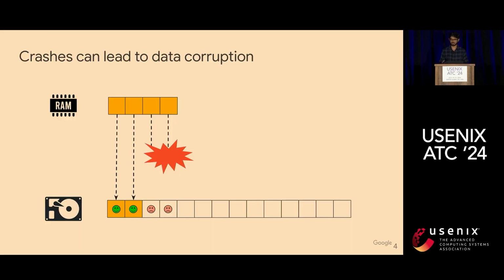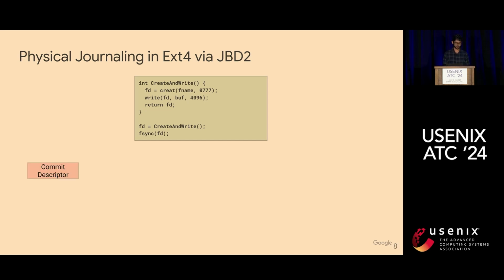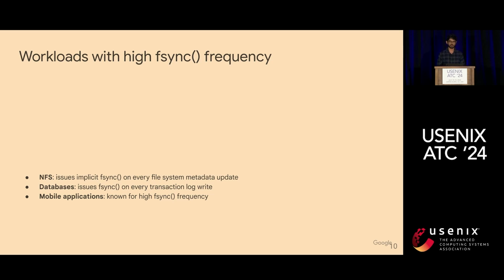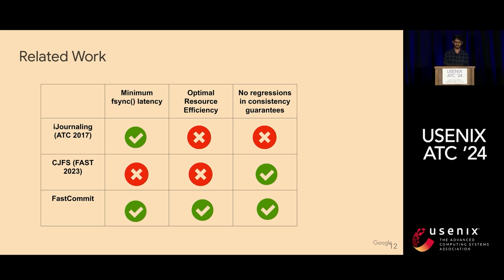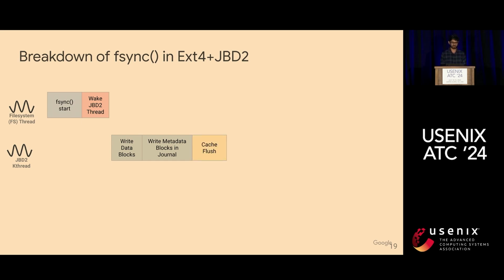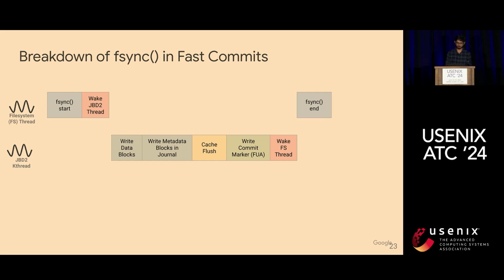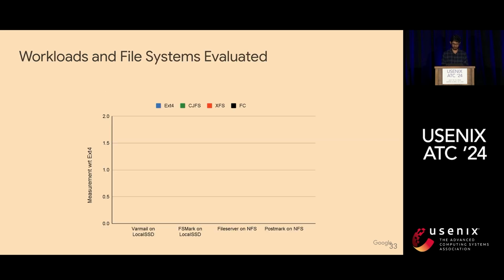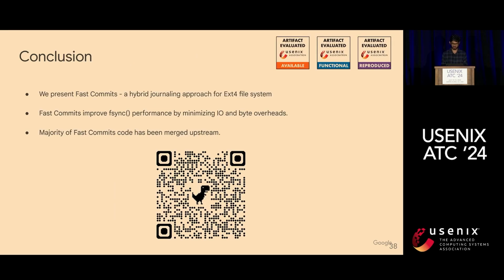USENIX ATC '24 - FastCommit: resource-efficient, performant and cost-effective file system...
FastCommit: resource-efficient, performant and cost-effective file system journaling

Harshad Shirwadkar, Saurabh Kadekodi, and Theodore Tso, Google

JBD2, the current physical journaling mechanism in Ext4 is bulky and resource-hungry. Specifically, in case of metadata-heavy workloads, fsyncs issued by applications cause JBD2 to write copies of changed metadata blocks, incurring high byte and IO overhead. When storing data in Ext4 via NFS (a popular setup), the NFS protocol issues fsyncs for every file metadata update which further exacerbates the problem. In a simple multi-threaded mail-server workload, JBD2 consumed approximately 76% of the disk’s write bandwidth. Higher byte and IO utilization of JBD2 results in reduced application throughput, higher wear-out of flash based media and increased performance provisioning costs in cloud-based storage services.

We present FastCommit: a hybrid journaling approach for Ext4 which performs logical journaling for simple and frequent file system modifications, while relying on JBD2 for more complex and rare modifications. Key design elements of FastCommit are compact logging, selective flushing and inline journaling. The first two techniques work together to ensure that over 80% commits are contained within a single 4KB block and are written to disk without requiring an expensive cache flush operation. Inline journaling minimizes context switching delays. With faster and efficient fsyncs, FastCommit reduces throughput interference of JBD2 by over 2× along with throughput improvements of up to 120%. We implemented FastCommit in Ext4 and successfully merged our code to the upstream Linux kernel.